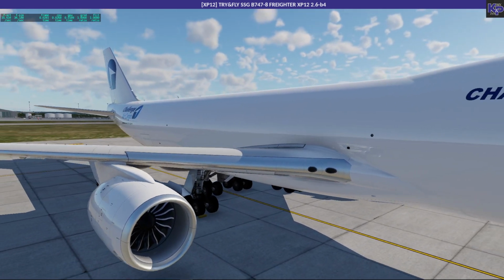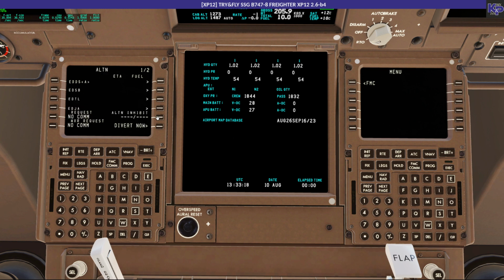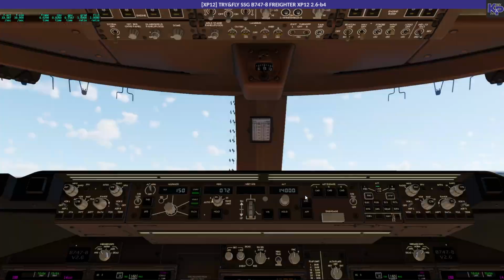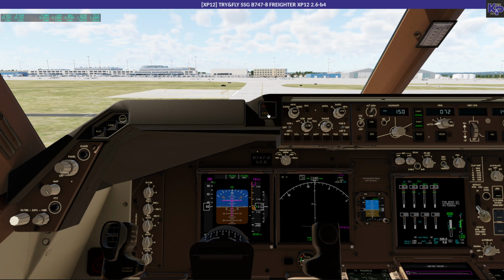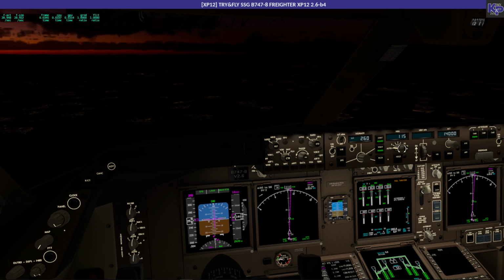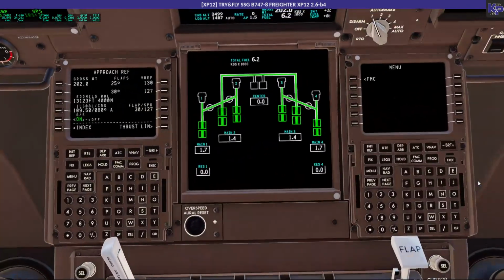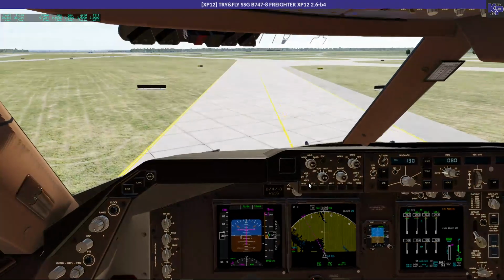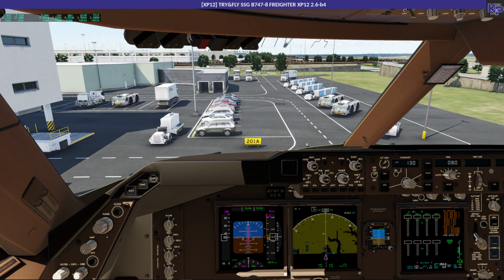[XP12] TRY&FLY SSG B747-8 FREIGHTER XP12 2.6-b4 (ENGLISH)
I am giving this aircraft another go in XP12 as it had been updated recently to 2.6-b4. As the SSG B748 is the only decent 747 in X-Plane, I was glad to see that SSG is supporting X-Plane 12 as well and for free! Nevertheless, there are still some snags, especially with the UFMC flight management and the autopilot which I hope SSG will be able to iron out eventually. The brightness of the push button labels must be corrected as you keep thinking that something is on/available when it is not.

00:00:00 Introduction
00:03:50 The EFB with all the settings
00:07:29 Start setting up the aircraft
00:11:06 Programming the UFMC
00:16:20 Preflight Checklist
00:19:15 Pushback
00:27:13 Before Taxi Checklist
00:34:13 Takeoff
00:39:20 Don't do 10nm shortcuts!!! UFMC or A/P problem!!
00:41:55 In the dark
00:44:00 ToD
00:54:50 At MAGAT
00:57:50 Auto Land